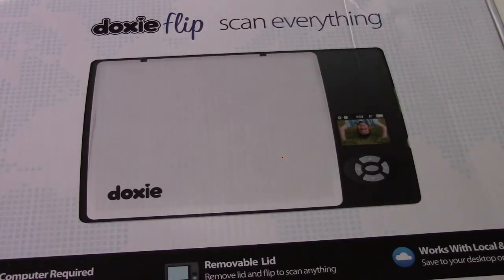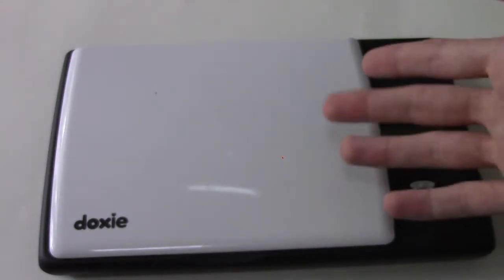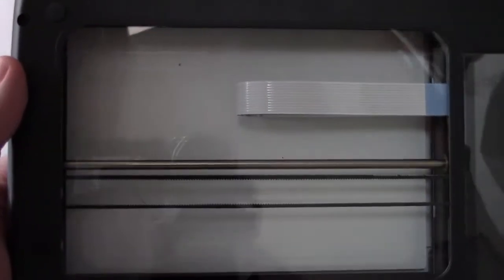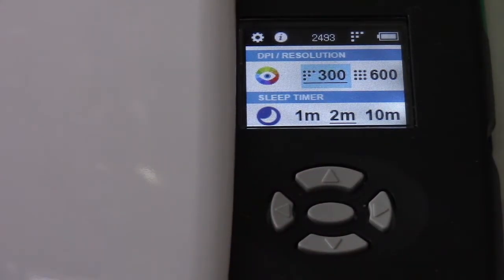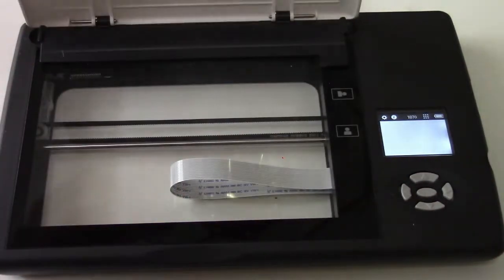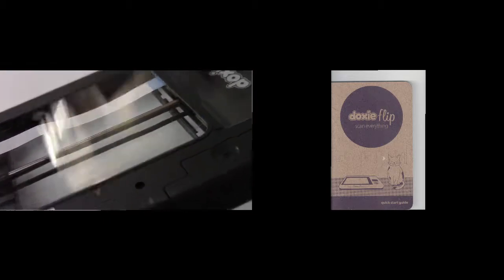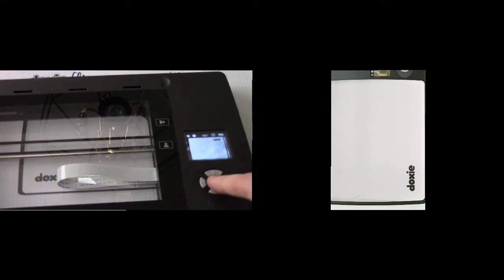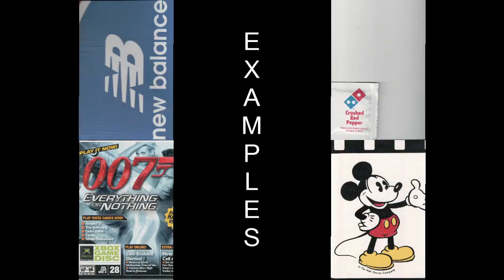Apparent Doxie Flip Portable Flatbed Scanner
. The Doxie Flip is an interesting take on portable scanners. Powered by four AA batteries, you can scan objects on it's scanner bed... or remove the lid and turn it upside down and scan large items like books or even items on walls. A small LCD screen lets you see the images you've scanned and also configure the sleep timer and resolution (300 or 600 dpi). All images are stored on a 4GB SD card included with the scanner and can hold around 2,000 images depending on resolution. _